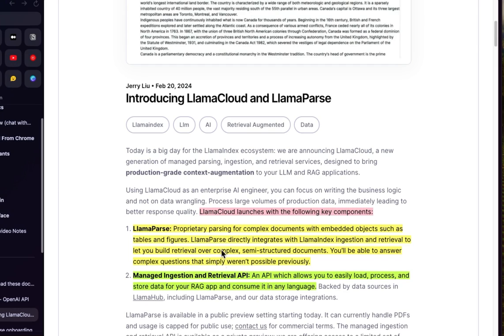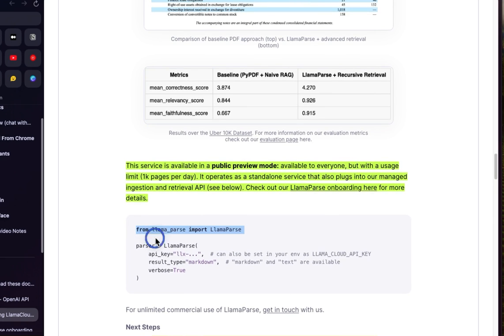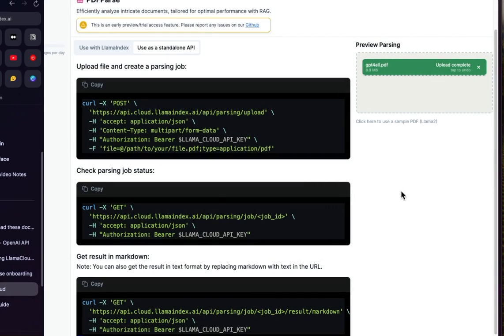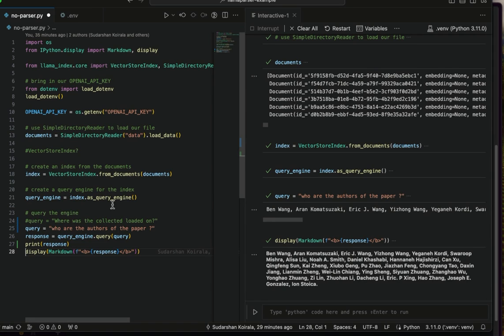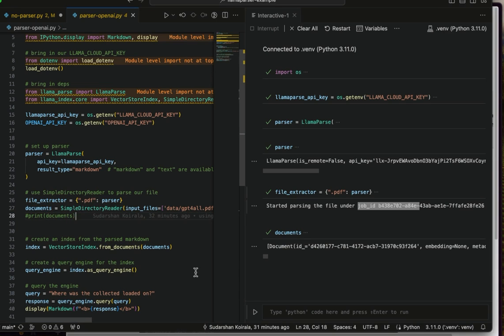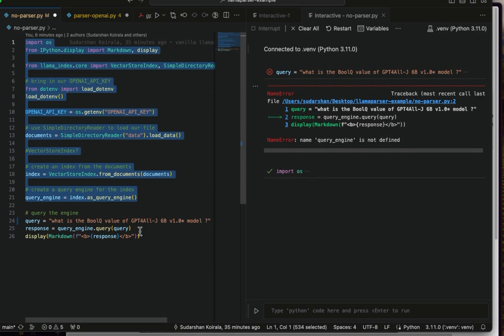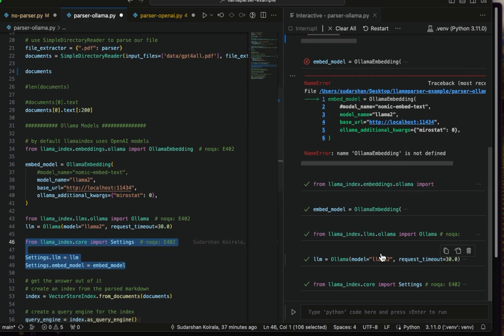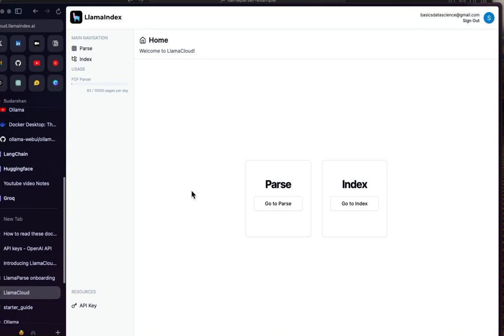Super Easy Way To Parse PDF | LlamaParse From LlamaIndex | LlamaCloud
In this video, I will first briefly explain what LlamaParse is all about. I will also talk about LlamaCloud from LlamaIndex. LlamaParse is a state-of-the-art parser designed to specifically unlock RAG over complex PDFs with embedded tables and charts. I will navigate through the UI and use the API to parse the PDF easily. I will also show how to do the same with Open Source Models. Let's get into it.

⏰ Timestamps
00:00 Introduction
00:43 LlamaParse In Brief
0:05 LlamaCloud WebUI
05:09 LlamaParse Preview
06:52 Code without parser
09:40 Code With Parser
14:49 Parser with Ollama models
19:55 Conclusion